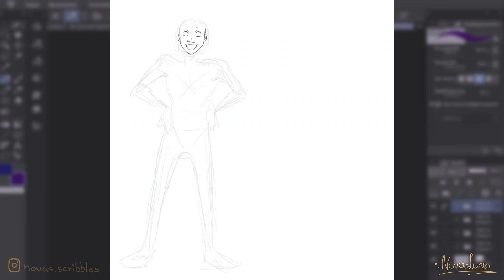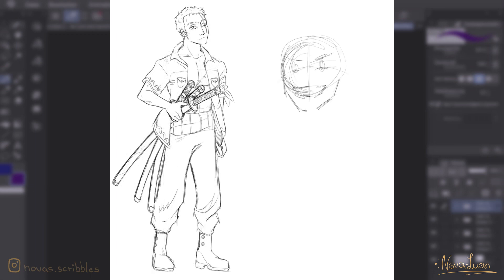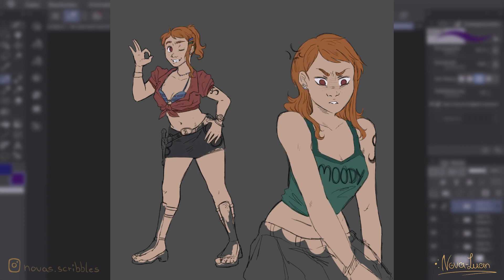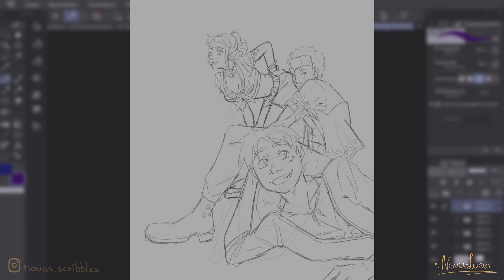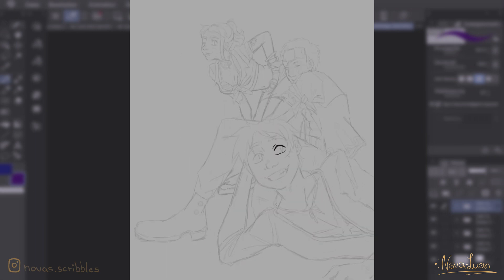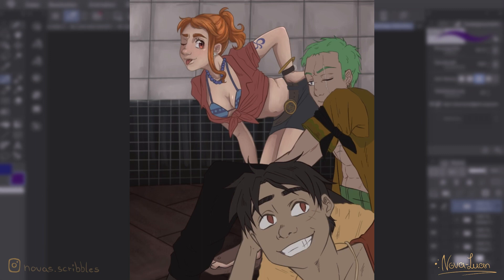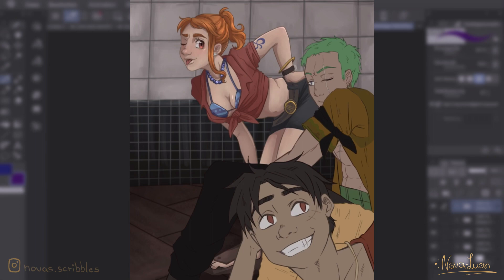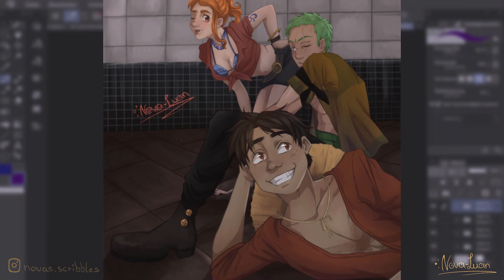Redesigning ONE PIECE Characters! [Luffy, Zoro & Nami] speedpaint + commentary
Watch me bringing my headcanon to life! ✨